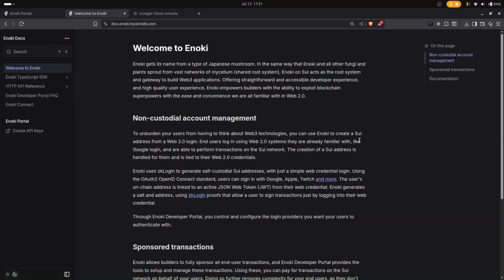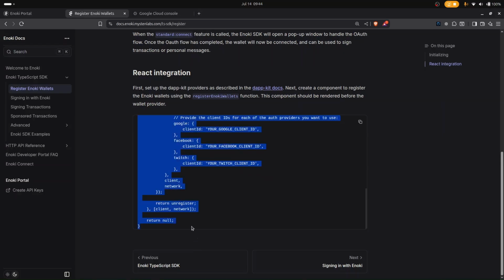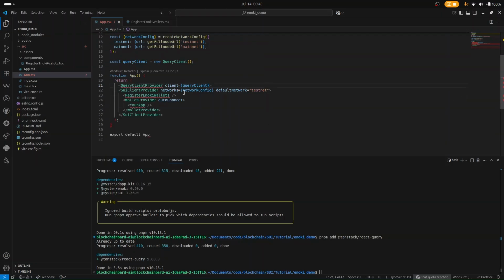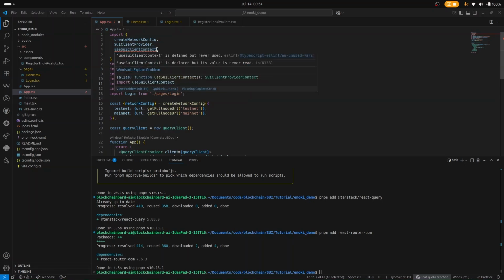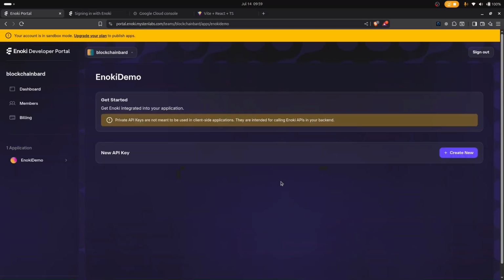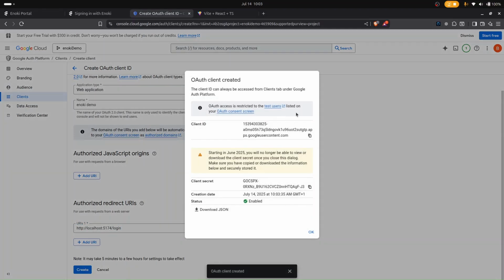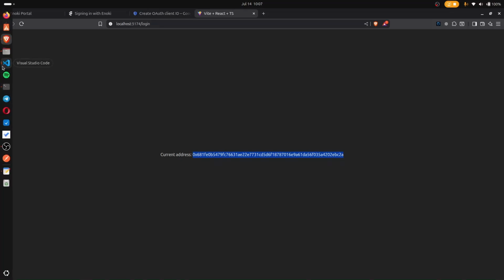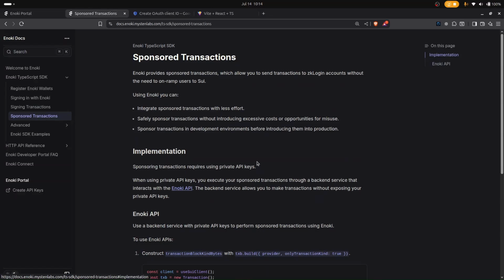How to Integrate Enoki Login in Sui dApps | ZkLogin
Learn how to add Enoki Wallet login to your Sui dApp for seamless authentication! 🌐 In this quick tutorial, I’ll show you how to:
✅ Use the ConnectButton for easy onboarding.
✅ Create custom login buttons for Google & Facebook.

Perfect for developers building on Sui who want to simplify Web3 onboarding with OAuth flows.